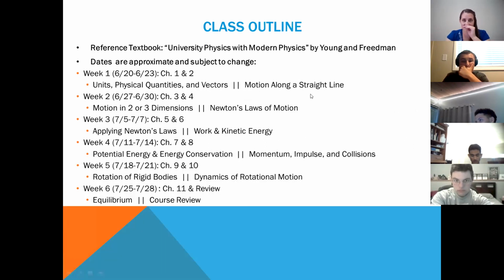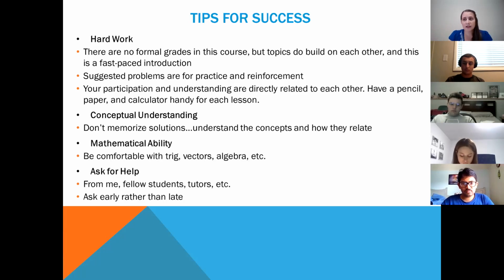Intro Physics Summer 2022: Lesson 1- Course Intro